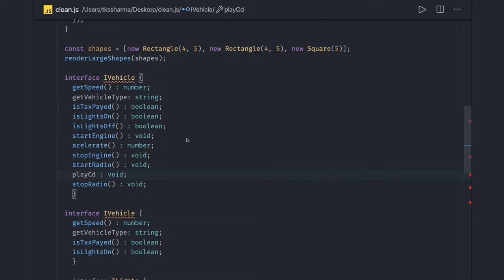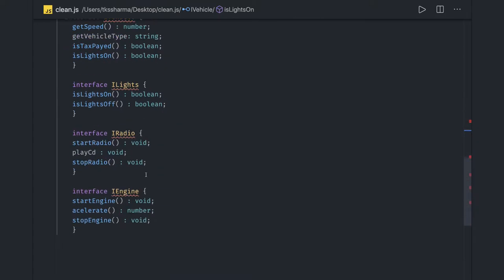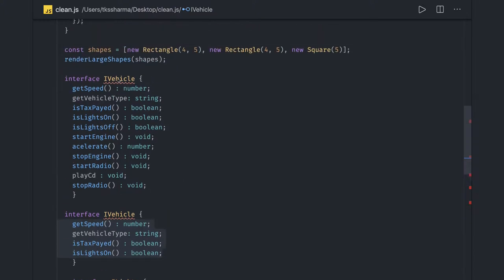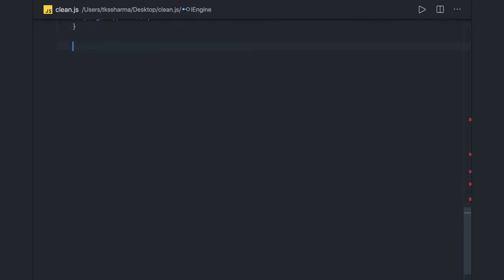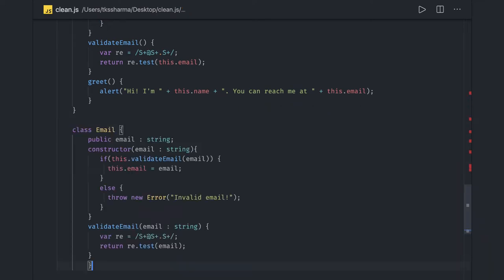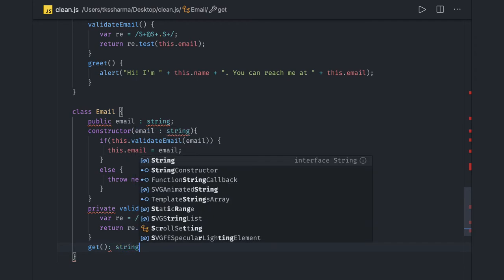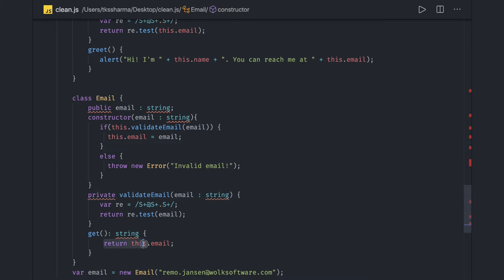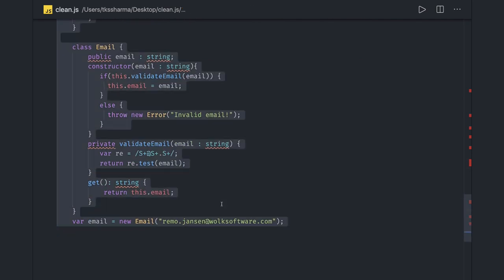Interface Segregation Principles #10